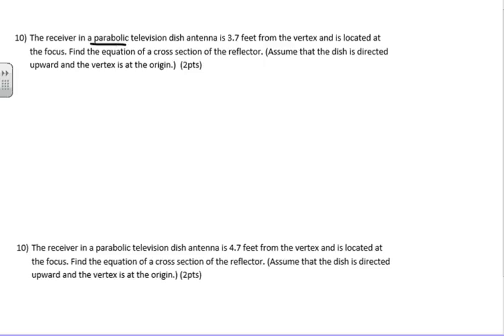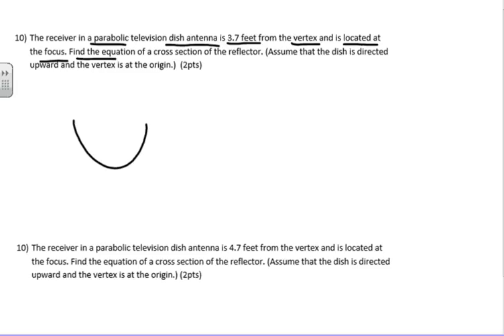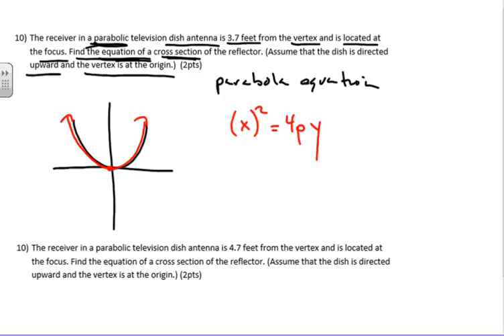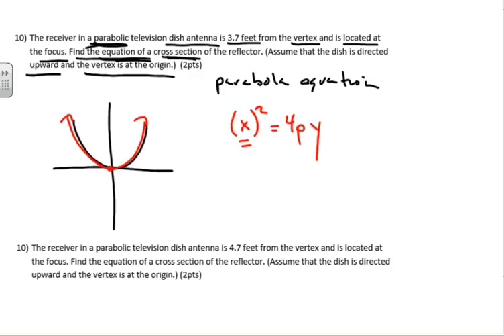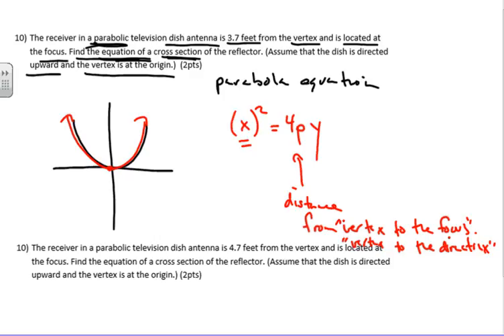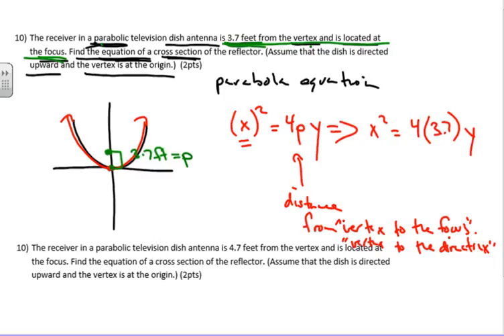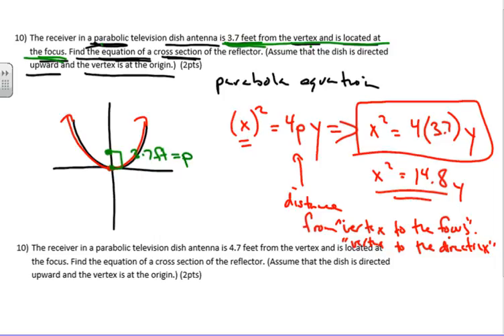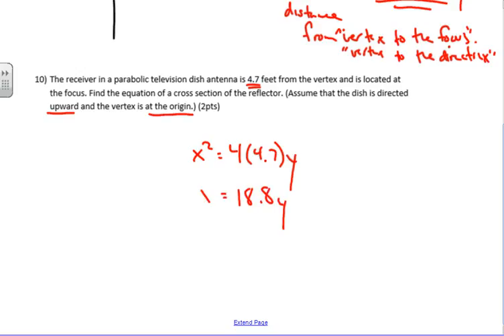Quest #10 Parabolic Application